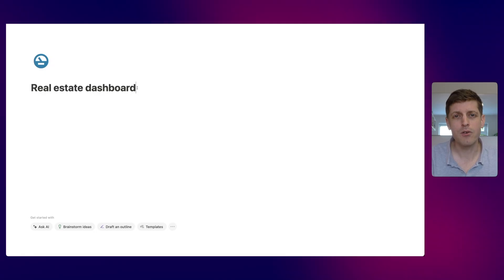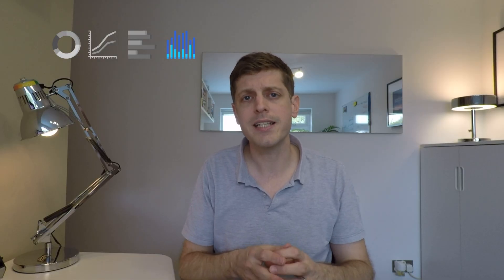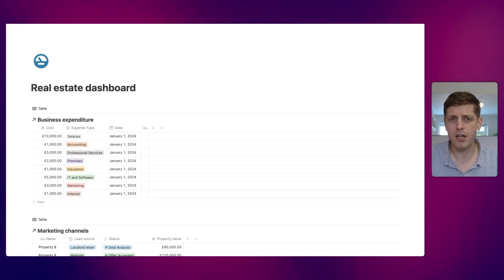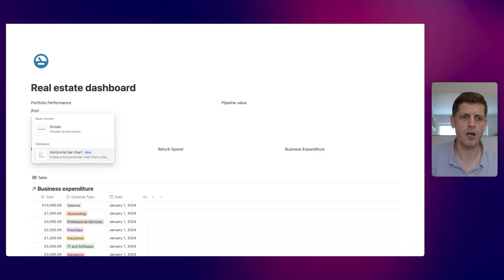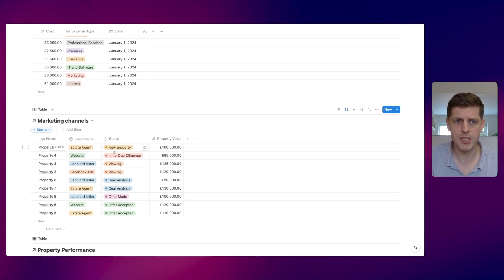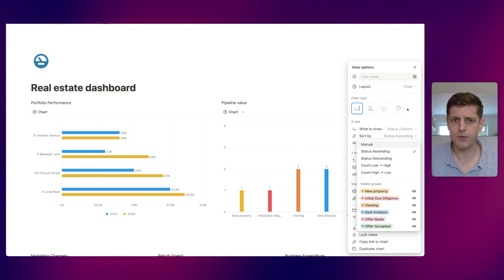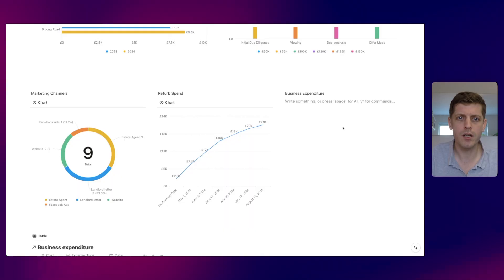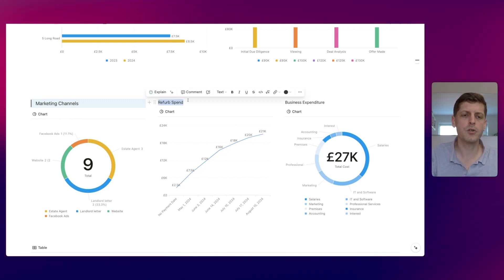How to build a NOTION Dashboard using charts (in under 30mins)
Learn how to build a dashboard with NOTION charts in less than 30 minutes.

In this video you'll learn step by step how to build a Notion dashboard using the new charts feature. What data to show on your dashboard, how to choose what chart type to use and then how to build your dashboard.

The Real Estate graphs include:
- property refurb spend over time (line chart)
- portfolio profit per property (bar chart)
- business expenditure breakdown (donut chart)
- and more...

QUESTION - How do you review your information in Notion?

⏰ Timestamps ⏰:
00:00 Introduction
00:49 Step 1 - Decide what data to put on your Real Estate dashboard
01:42 Step 2 - How to decide what type of chart to use (+ examples)
03:33 Step 3 - How to build your Real Estate Notion dashboard
11:27 BONUS - format your Notion chart headings
13:39 How to create a navigation Notion dashboard

Hi, I'm Andy Gaught - The Notion Real Estate Guy. I've been investing in Real Estate for the past 8 years and having been running my business in Notion for over 5. I now help other Real Estate business owners to systemize using Notion.

LET'S CHAT

ABOUT:

Notion charts are a brilliant way to visualise the information stored in Notion. So in this Notion tutorial I show you step by step how to decide what Notion database data to use, how to choose what Notion chart type to use, and how to build a Notion dashboard using charts, including a donut chart, line chart and bar chart. Plus format your Notion headings using 5 different methods.